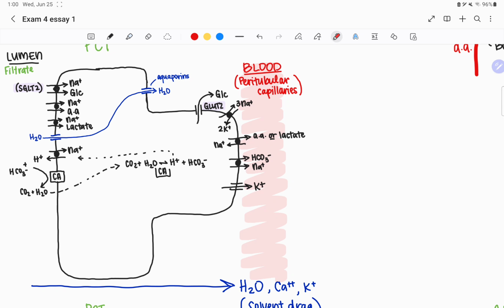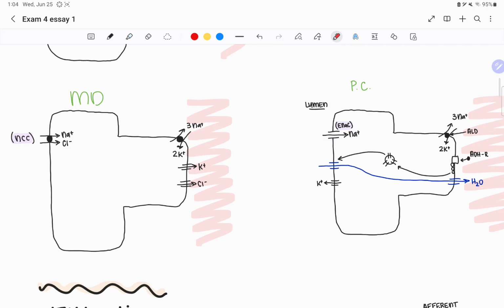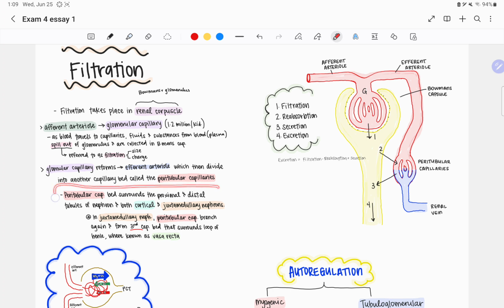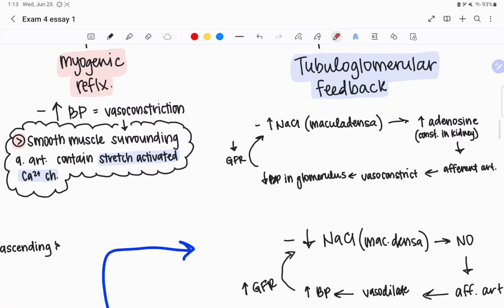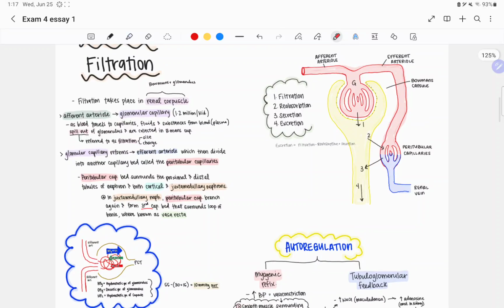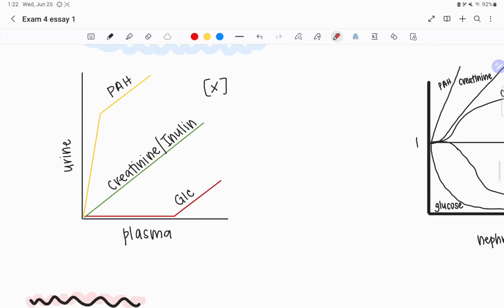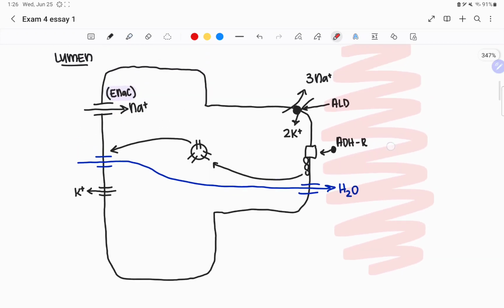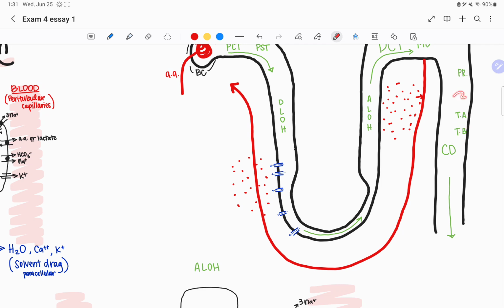Kidney filtration, reabsorption, and GFR